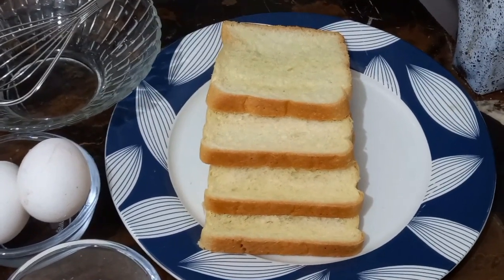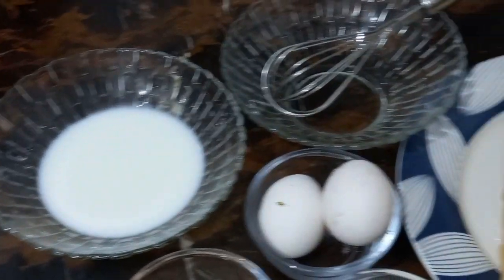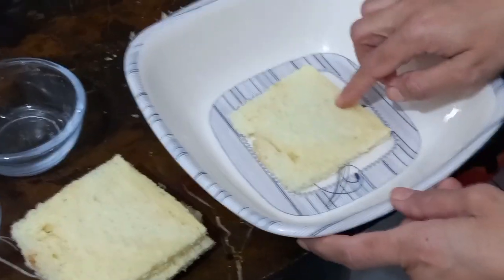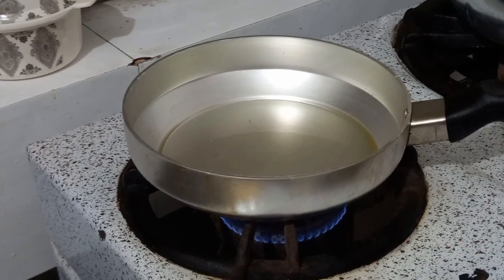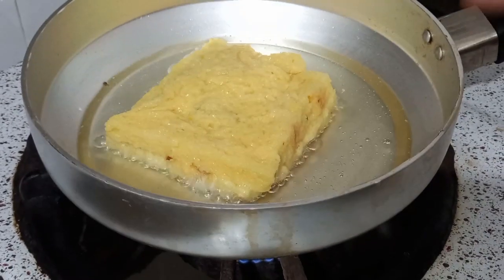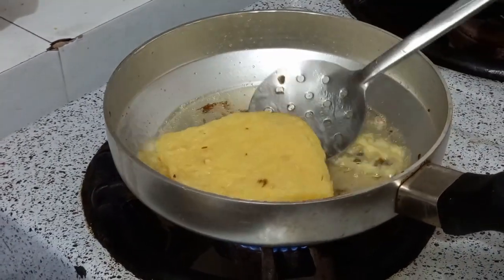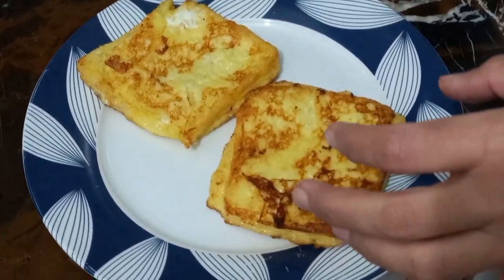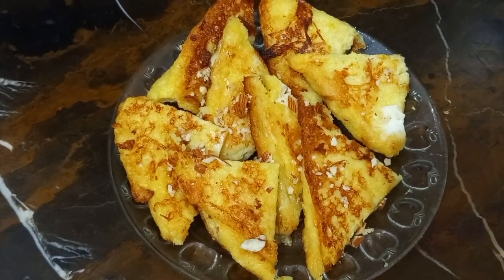Fluffy French Toast Recipe